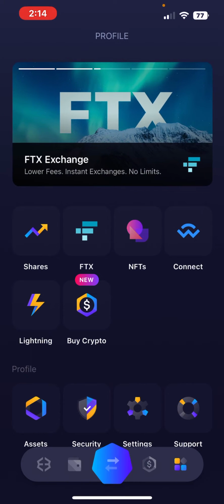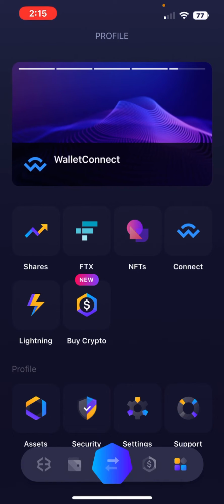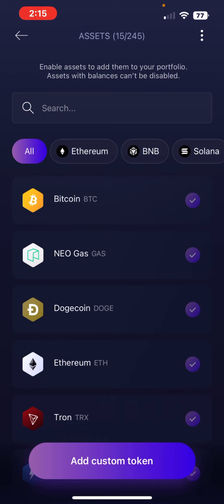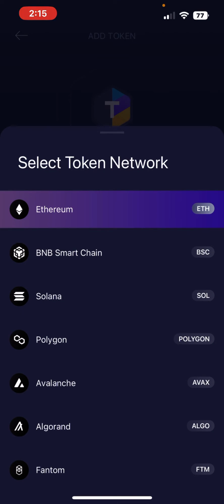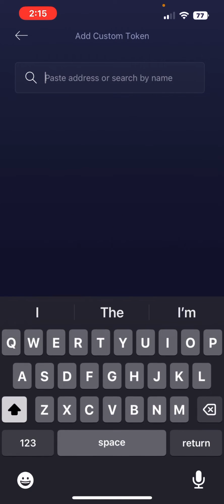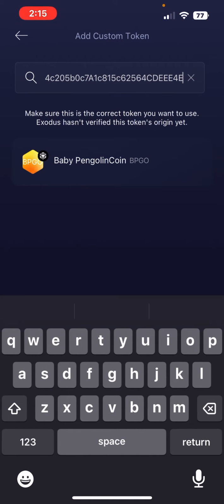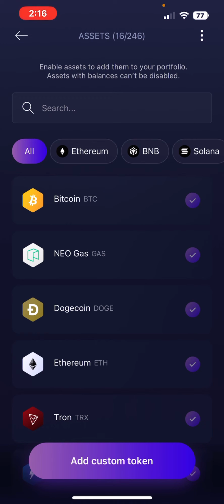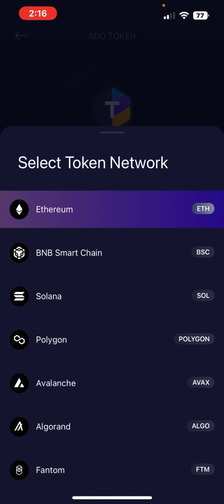How to Add a Custom Crypto Token to the Exodus Wallet Video Tutorial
A quick video tutorial on how to add a custom token to your Exodus wallet. Please verify your token address to make sure you’re using the correct address. You can verify the address by confirming it on Coin Market Cap or one of that projects official platforms and website.

I’m building a cryptocurrency channel where we can all learn about everything crypto. Don’t go it alone! If you like this kind of content and want to watch more cryptocurrency news, videos, tutorials and more, please subscribe, it would be much appreciated:) Thank you! like, share and hit that notification bell.

If you find my content valuable and would like to support it, you can buy me a cup of coffee, I would appreciate that very much! Please use this secure link, no sign up or account needed, thank you

B7N03R

Want to buy crypto or stocks?
Join Robinhood with my link and we'll both get a free stock 🤝

Want to invest in startup companies? Safely use my link to StartEngine and we both receive free StartEngine shares!